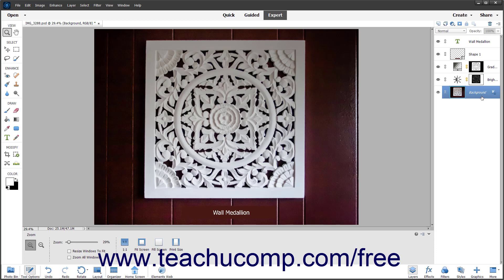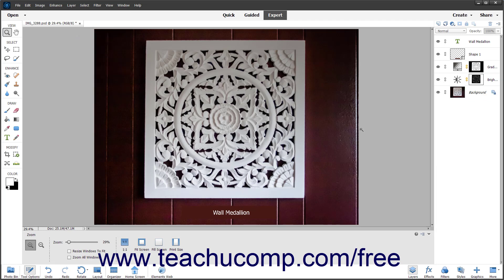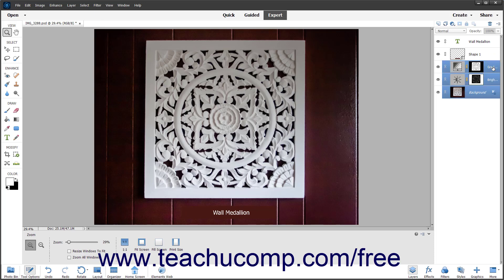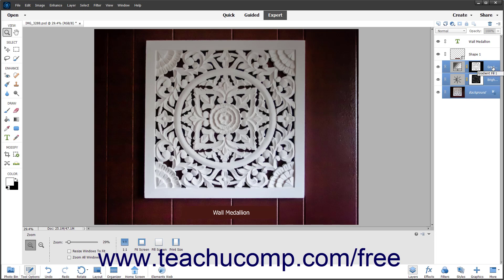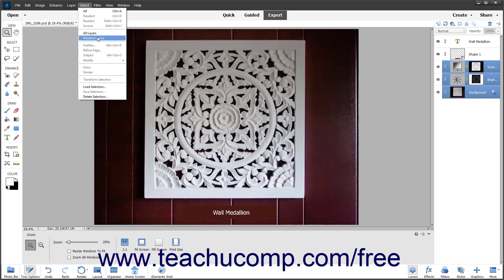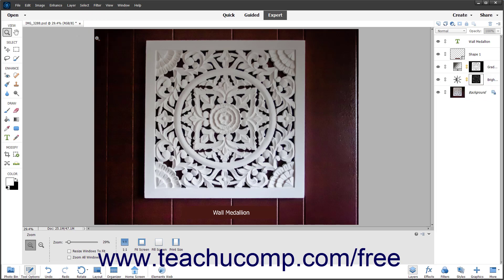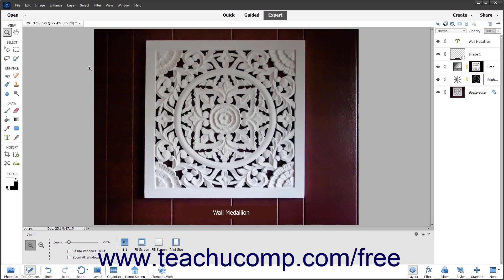Learn How to Select Layers in Adobe Photoshop Elements 2023: A Training Tutorial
This Photoshop Elements tutorial video shows you how to select layers in the Layers panel of Photoshop Elements 2023.

This Photoshop Elements tutorial video helps you learn how to select layers in the Layers panel in Photoshop Elements 2023. It shows how to select layers, how to select multiple adjacent layers, how to select multiple non-adjacent layers, and how to deselect layers. This video is from our complete Photoshop Elements training, _Mastering Photoshop Elements Made Easy_ ™. *To get the full Photoshop Elements training, please visit:*